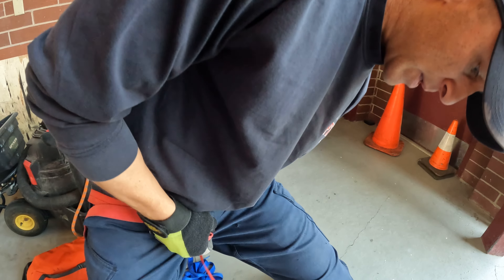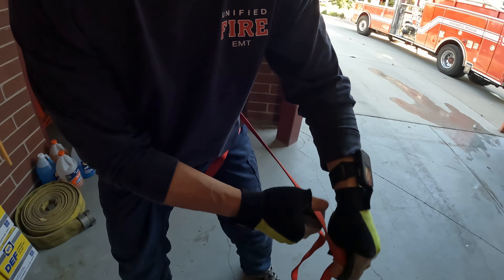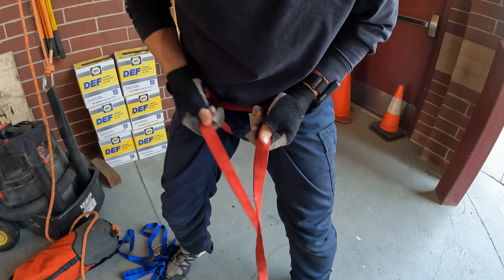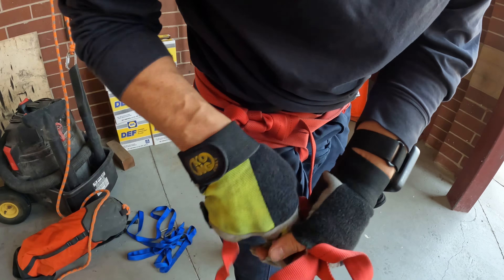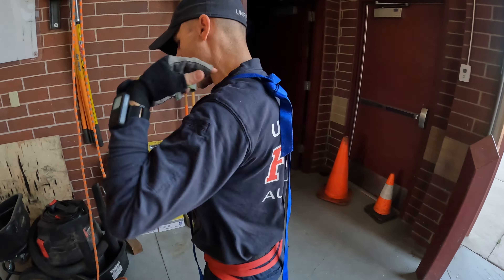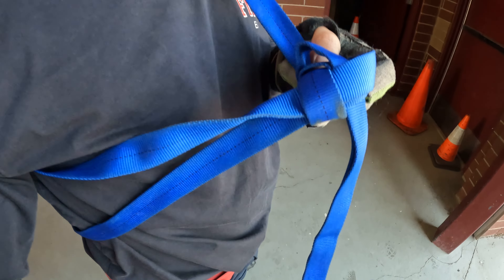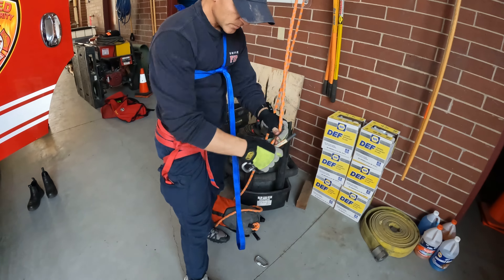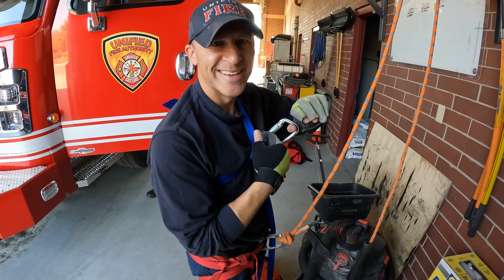Improvised Seat Harness & Parisian Baudrier Chest Harness